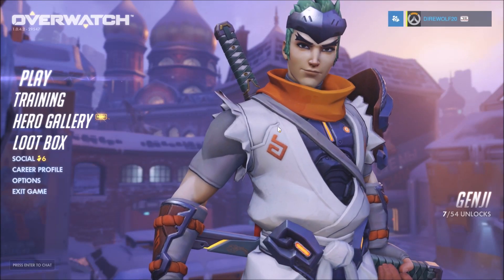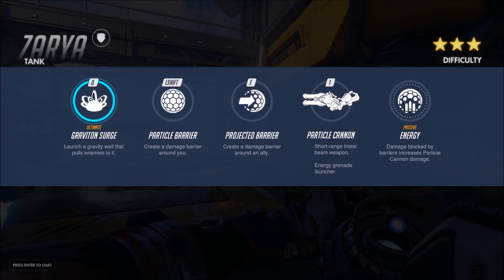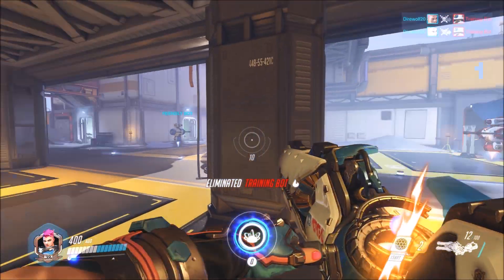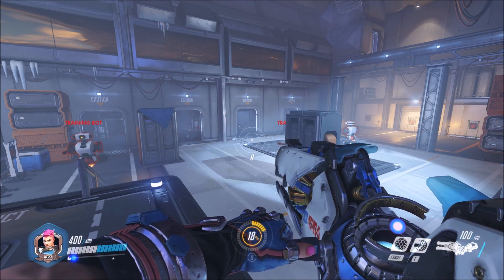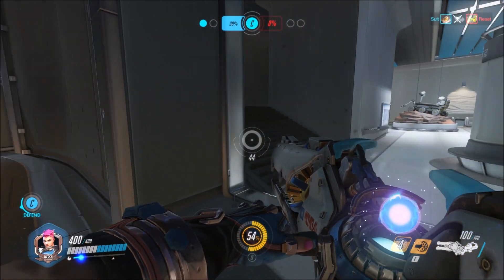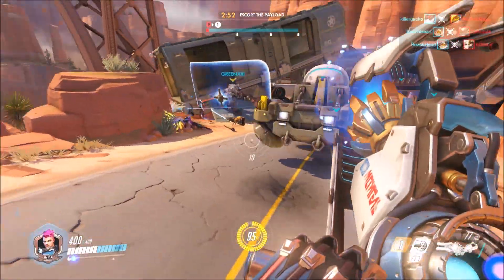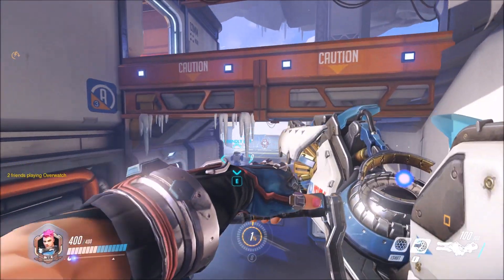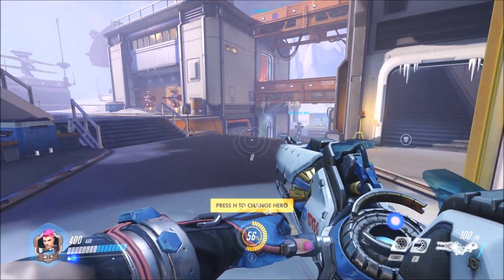Overwatch Character Zarya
How to play Zarya,  a few tips and tricks :).  She's not my best character, but I'm getting better with her for sure!